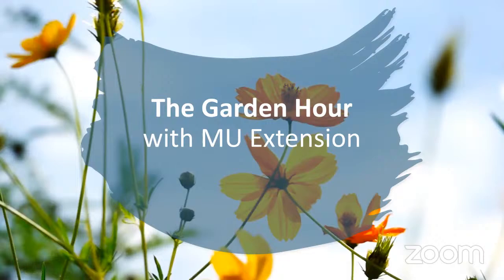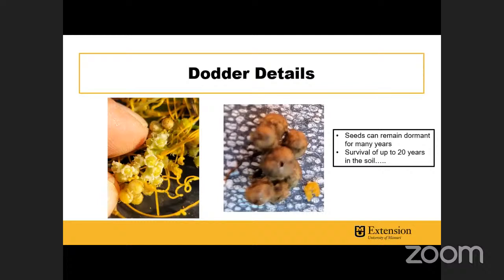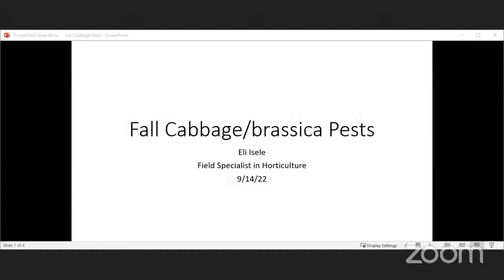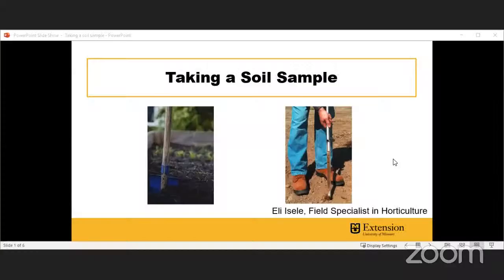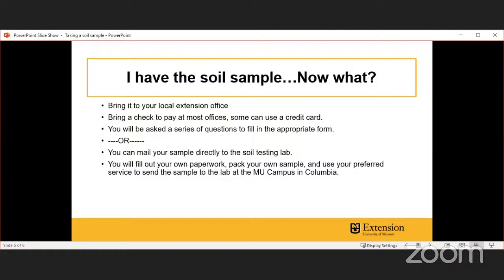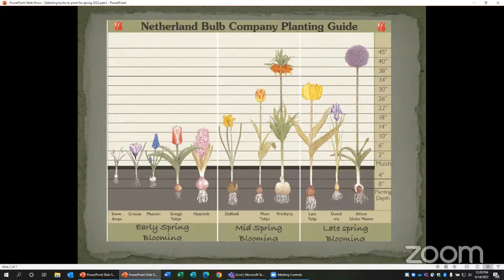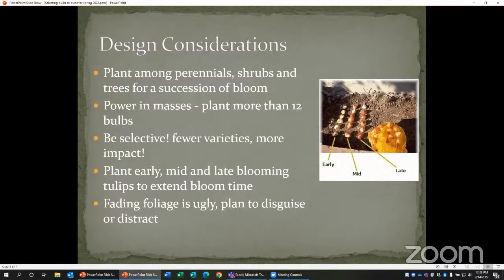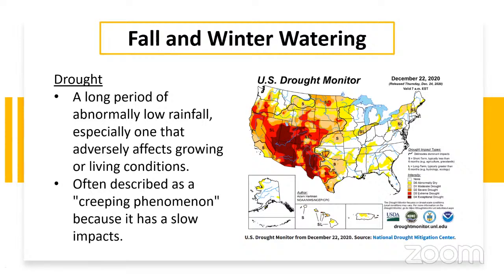The Garden Hour with MU Extension – 9/14/22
On tap for today's Garden Hour with MU Extension: fall cabbage/brassica pests, how to take a soil test, selecting fall bulbs, watering trees in the fall and winter, compost and more! Please join us for up to date horticulture info from the University of Missouri.